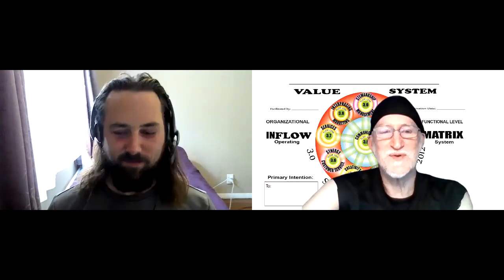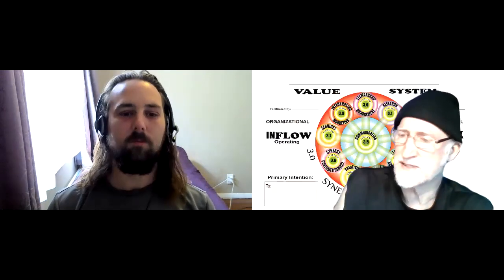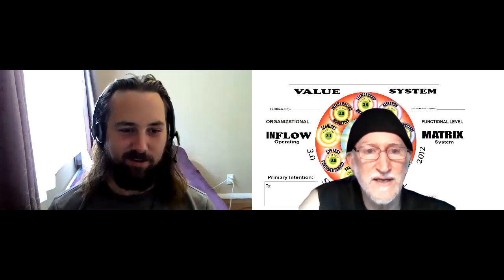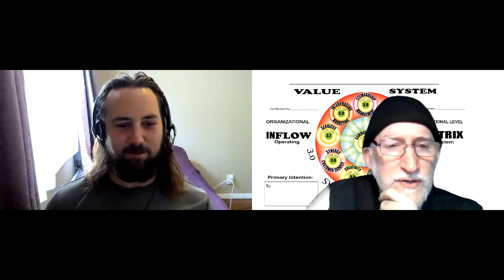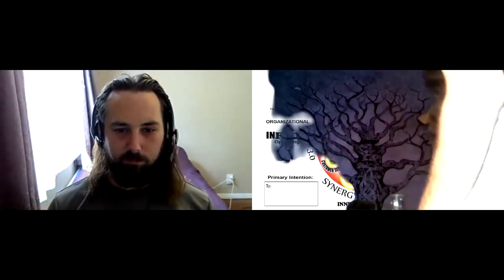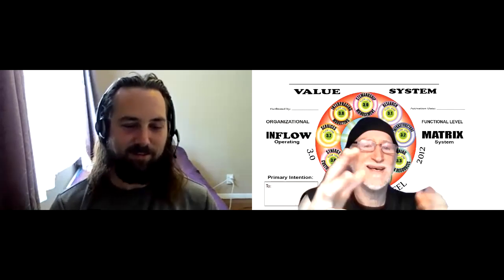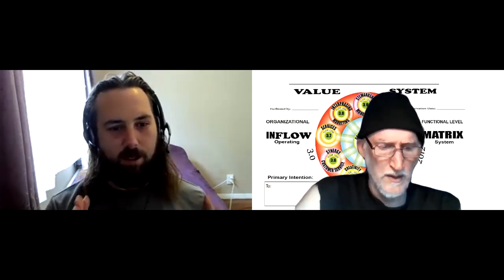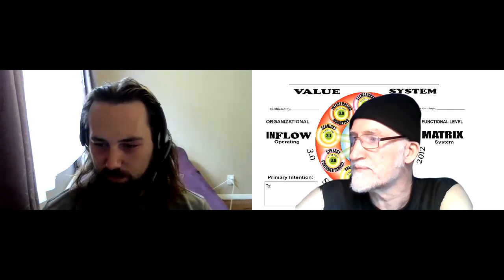6 connect and Unify 210415 3 The Build Up: The Game of Planets World Building Trick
Captain sweep and Nova discuss the strategies to use in the Game of Planets.